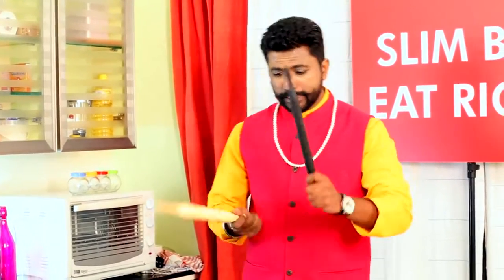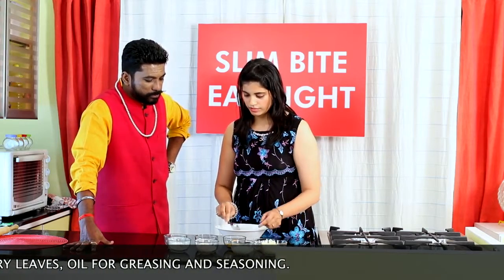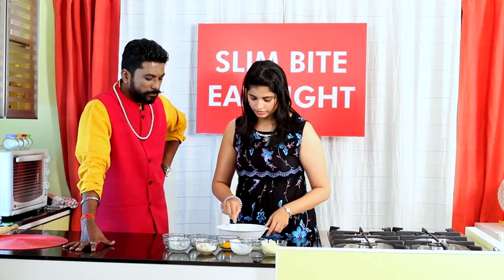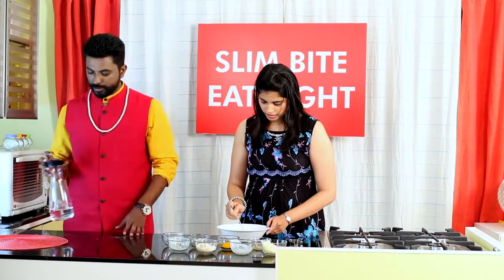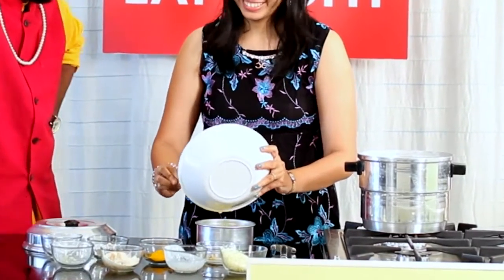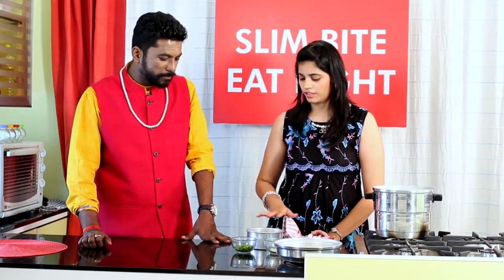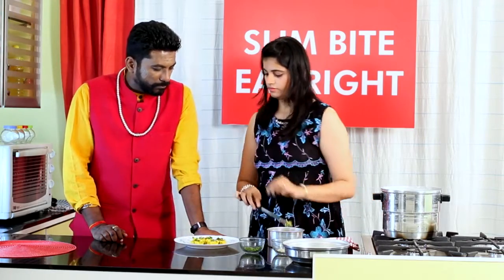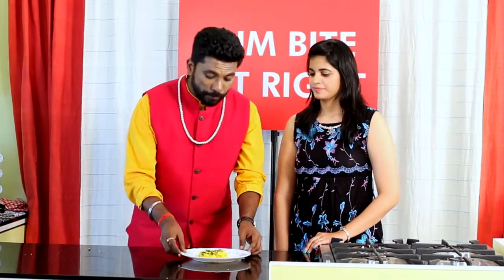Cabbage Dhokla By Aasavaree Phadke